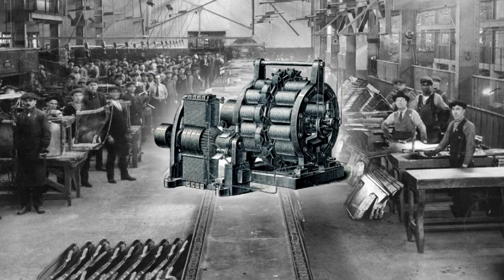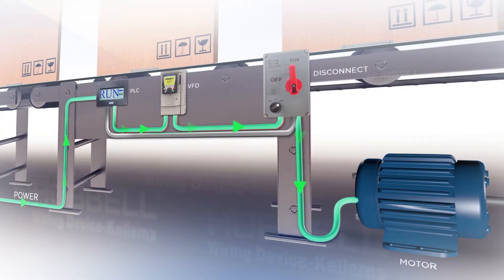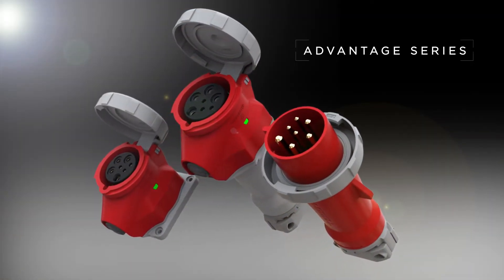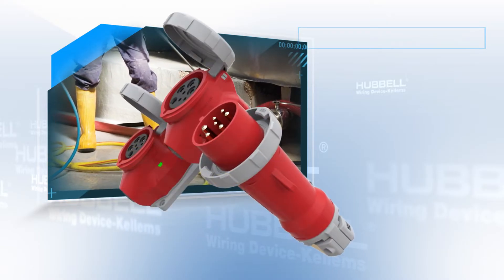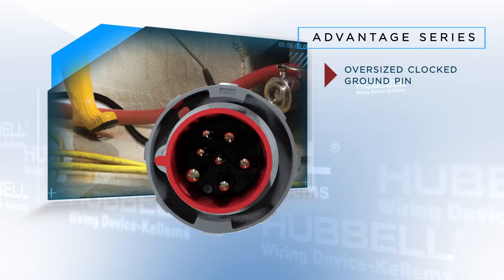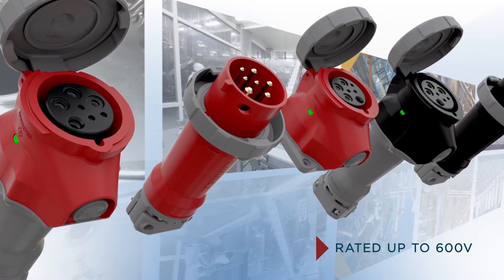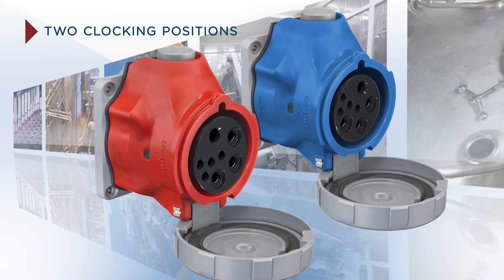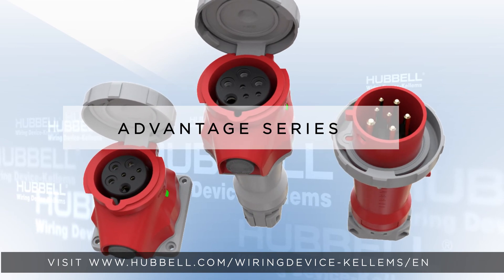Advantage Series Switch-Rated Pin and Sleeve with Auxiliary Contacts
Learn about this line of products with the addition of the Auxiliary Contacts.